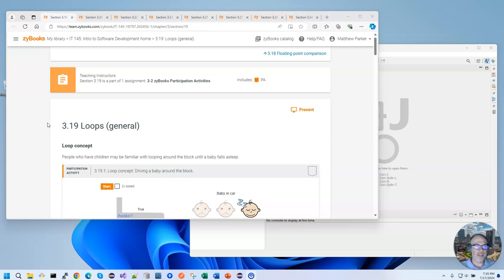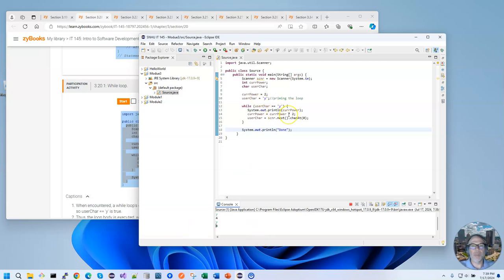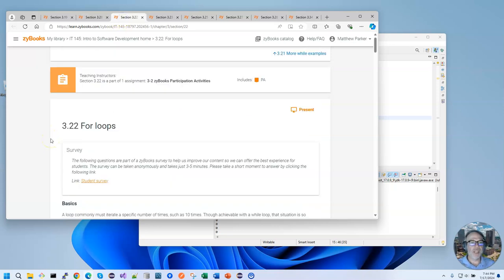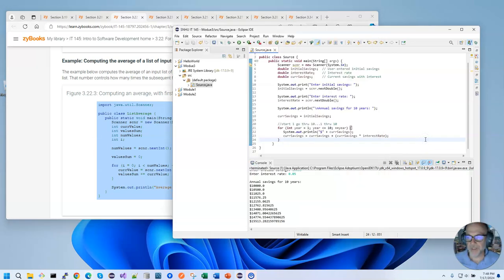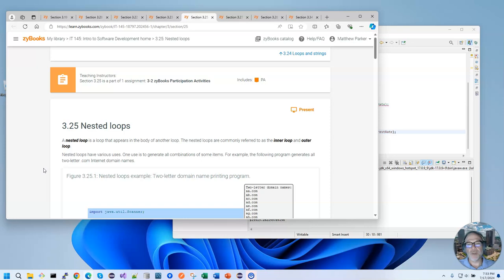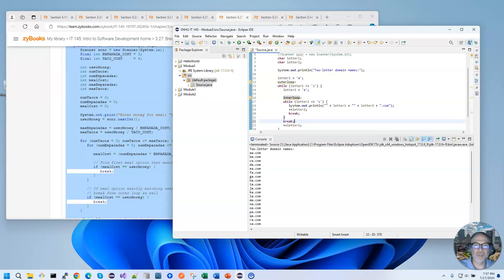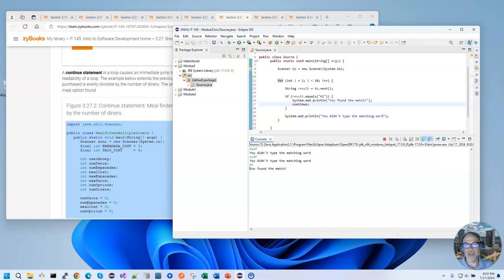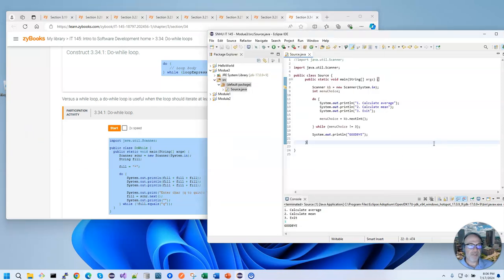SNHU IT 145 zyBooks Ch3, Part 2